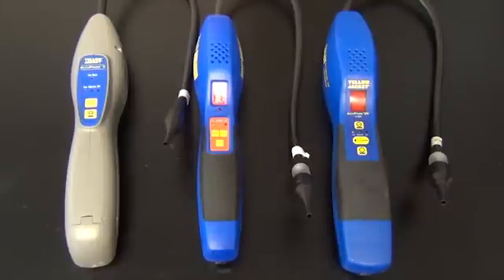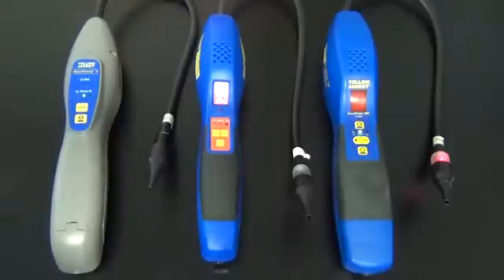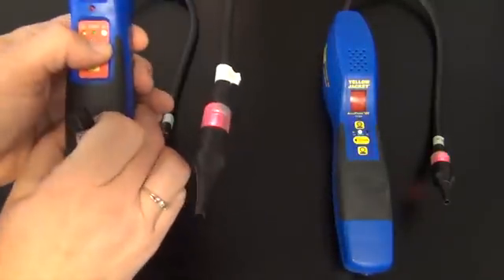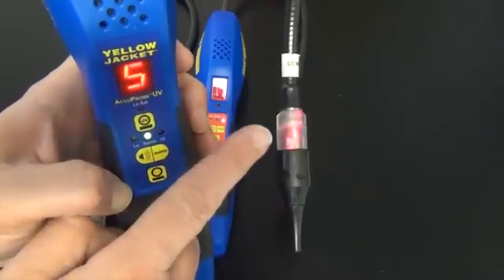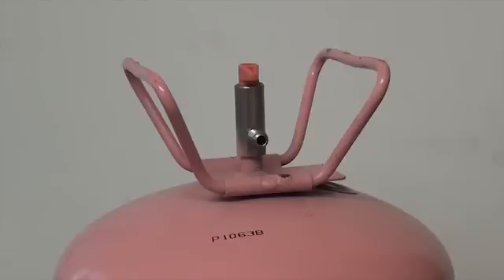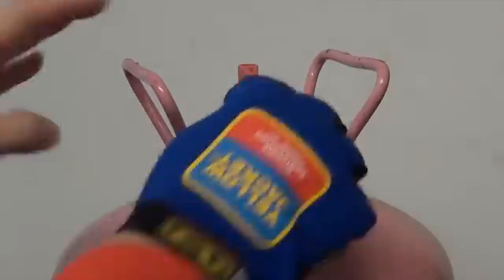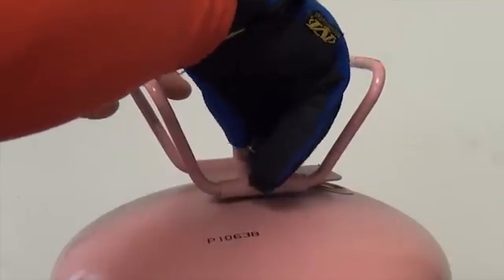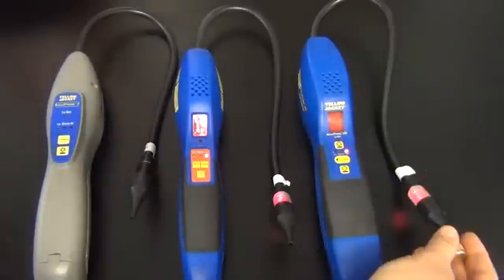YELLOW JACKET Tech Tip: Leak Detector Testing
It's always a good idea to test your AccuProbe, AccuProbe II or AccuProbe UV leak detector to make sure it's performing to specifications. We'll show you how to test your tool with a leak standard bottle and refrigerant.